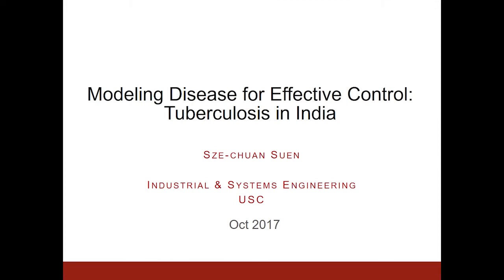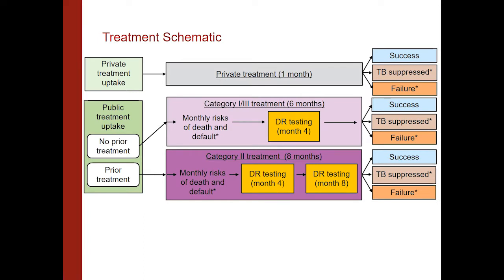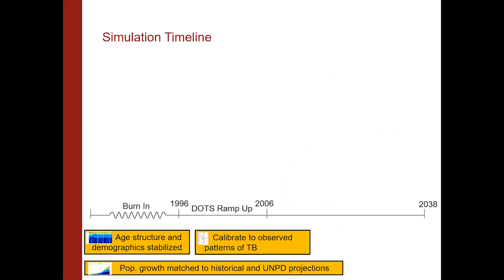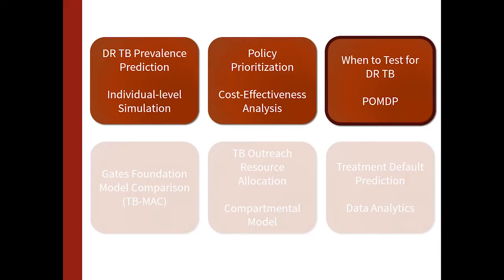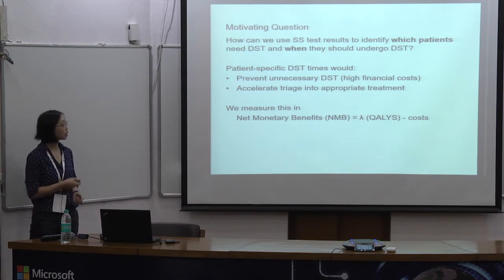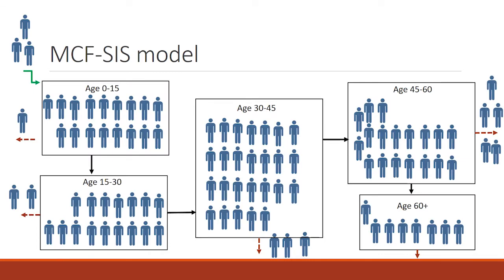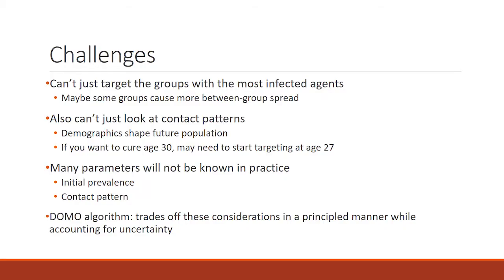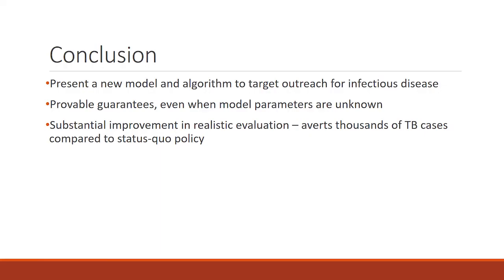Modeling Disease for Effective Control: Tuberculosis in India (Theme: Health Care)